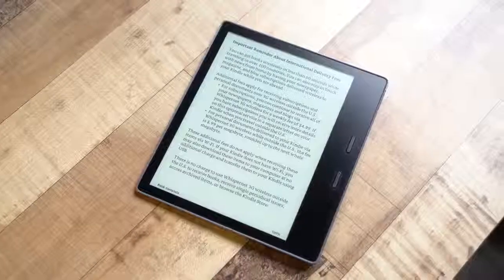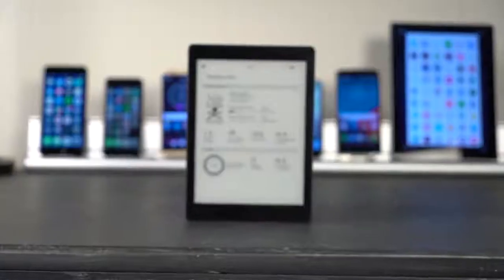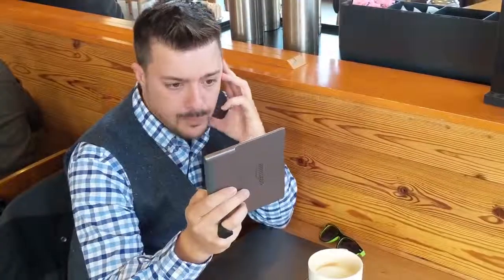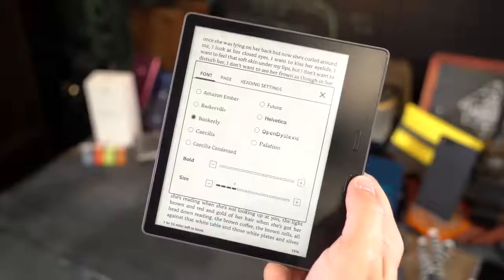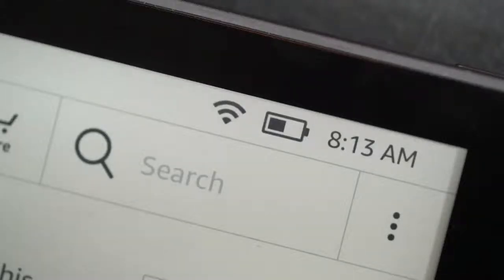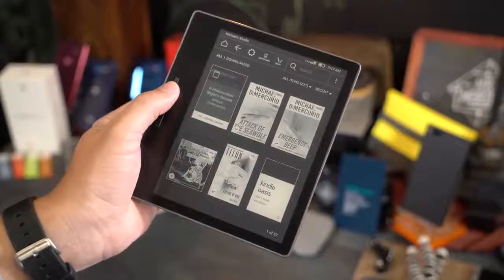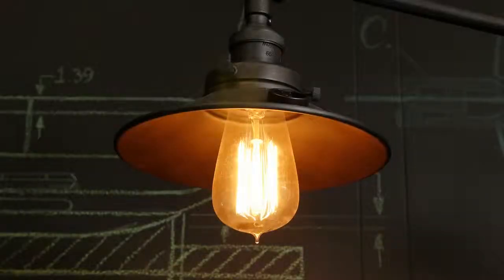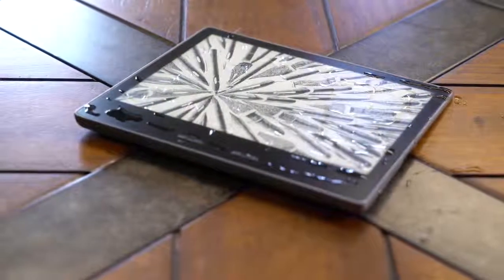MrMobile Michael Fisher! Kindle Oasis Review The Bookworm&#39;s Best Bud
Look! MrMobile Michael Fisher!